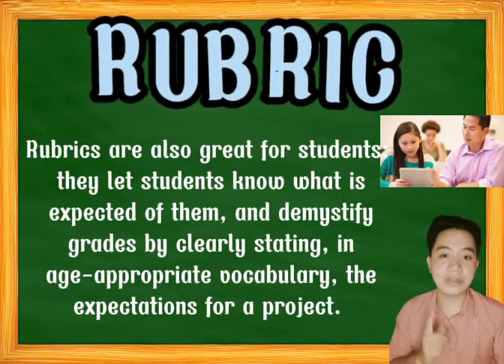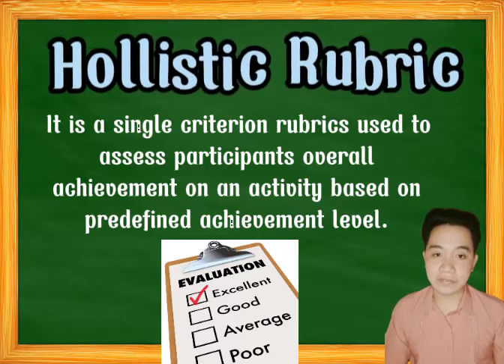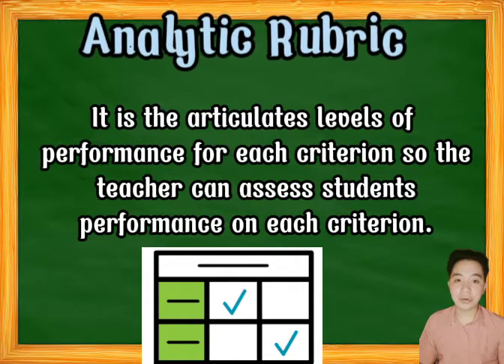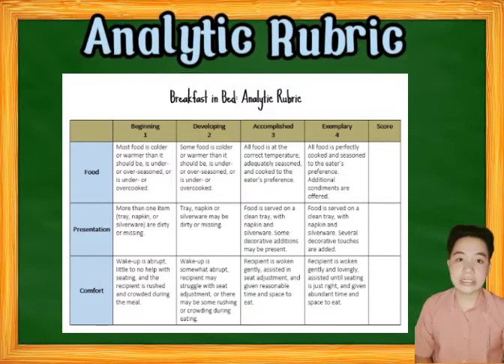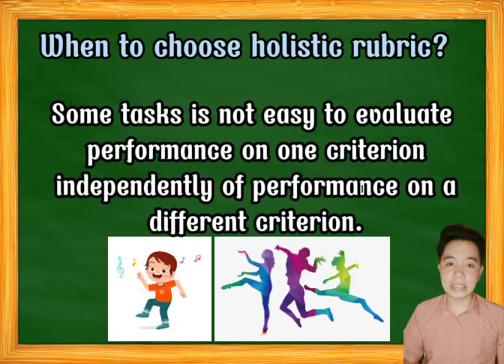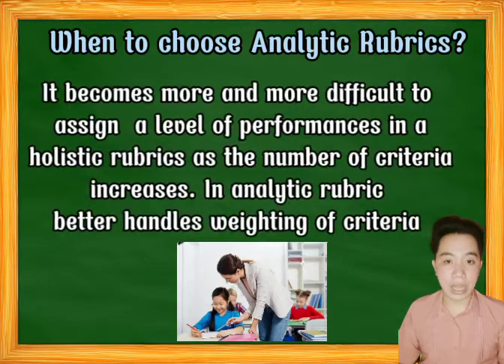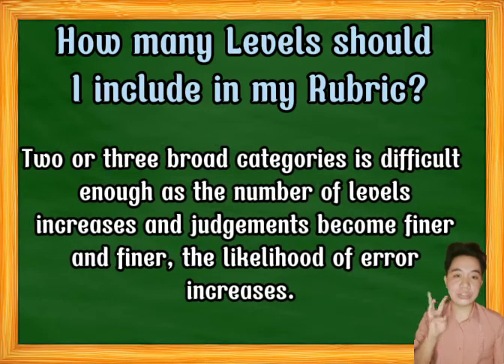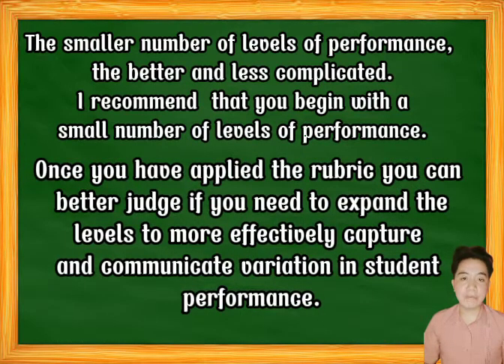Holistic Vs Analytic Rubric